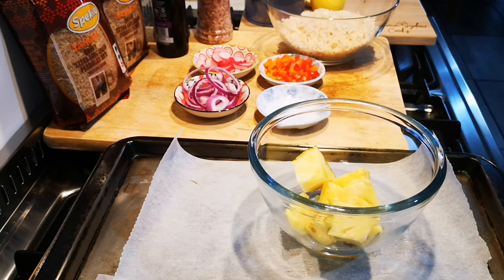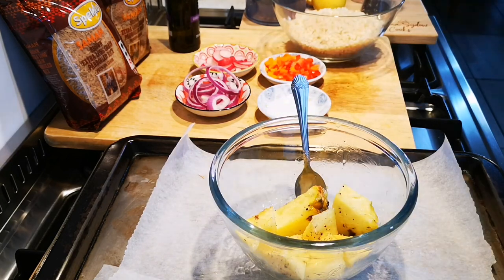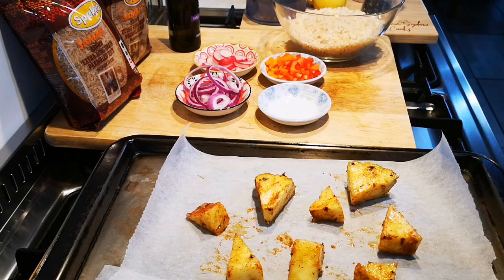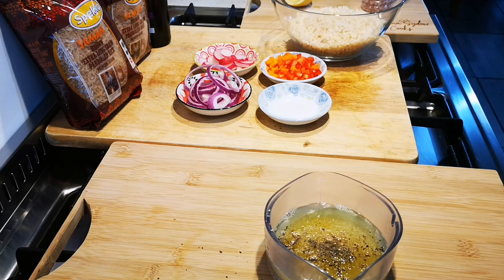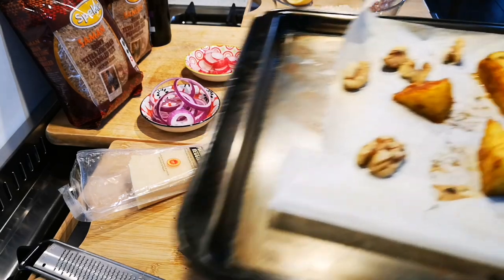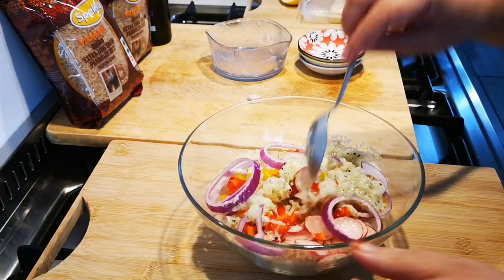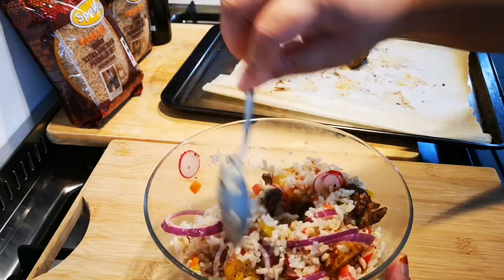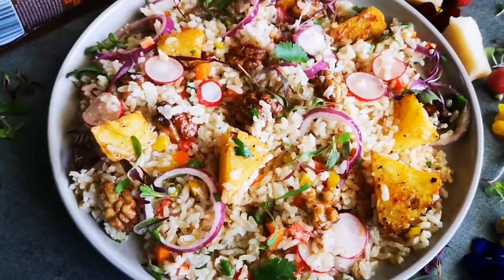Grilled Masala Pineapple and Walnut Brown rice Salad with a Lemon and parmesan dressing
Satisfy my soul... Satisfy my taste buds... that was the wish for my ultimate crunchy salad with all the flavours and textures that exude culinary nirvana. It’s uncomplicated food heaven in every mouthful.
The brown rice soaked up all the delicious lemony dressing and got a nice fat kiss from the burst of the grilled Masala Pineapple. The toasted walnuts were a bonus point, and my ultimate salad wish was fully granted. Here is the full recipe... Enjoy.